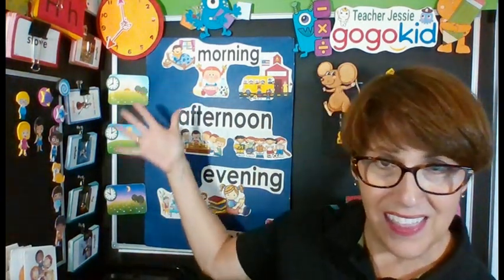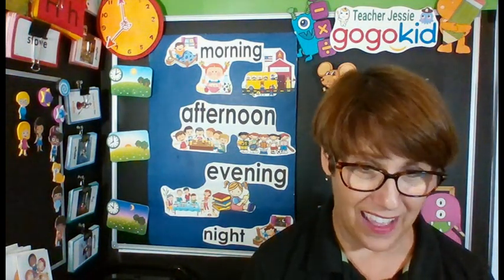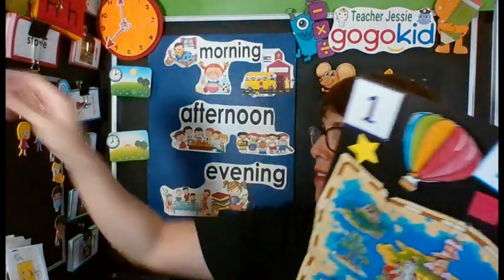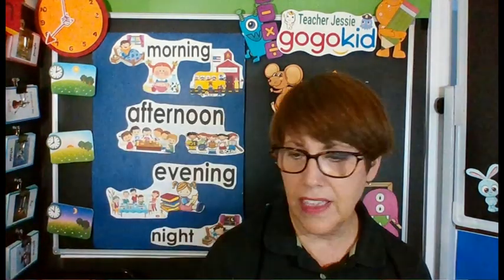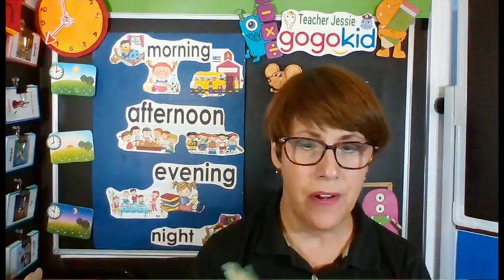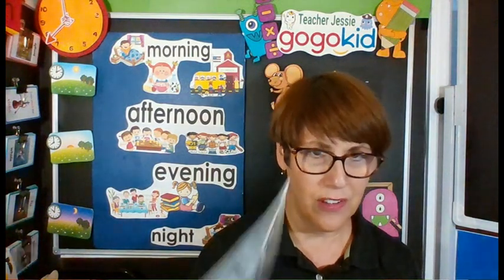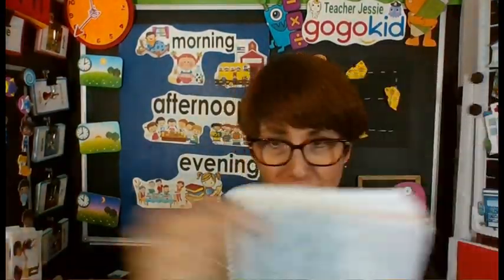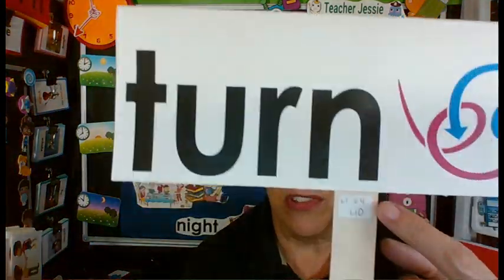Teacher Jessie talks a bit more about classroom preparation especially K1 Level